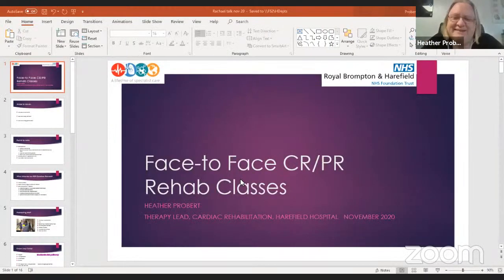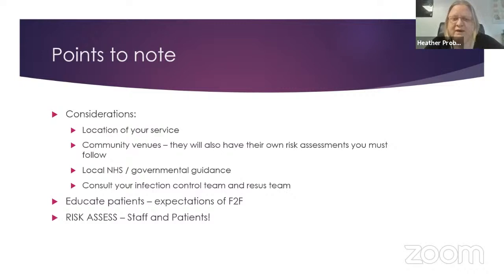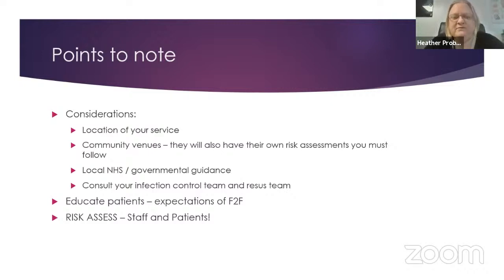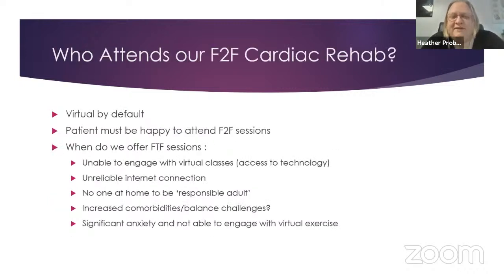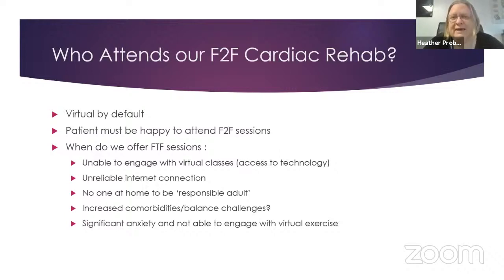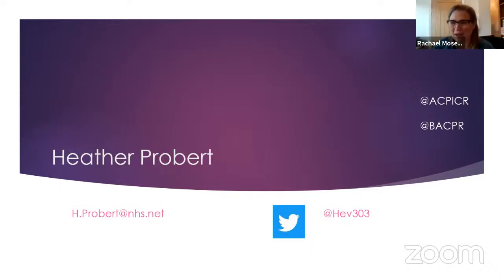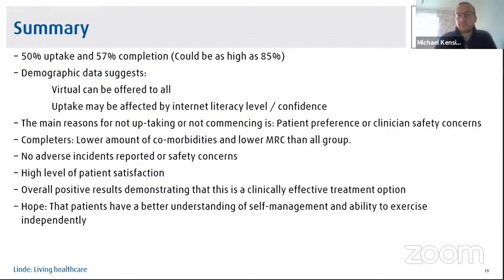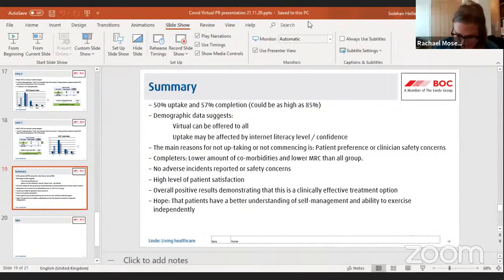Cardio-Respiratory Rehab COVID19 Update: Face to Face and Virtual Rehabilitation